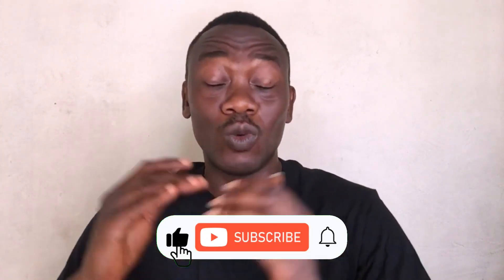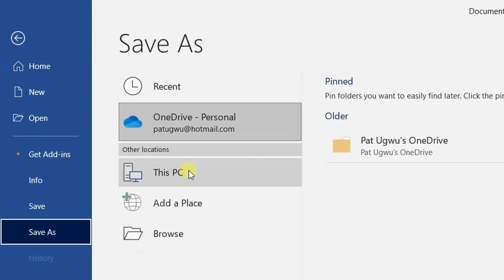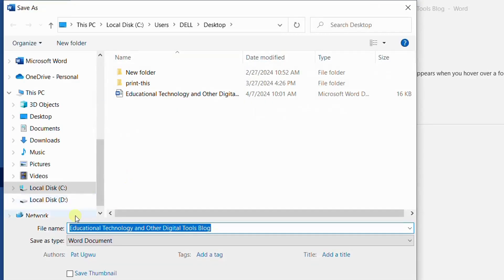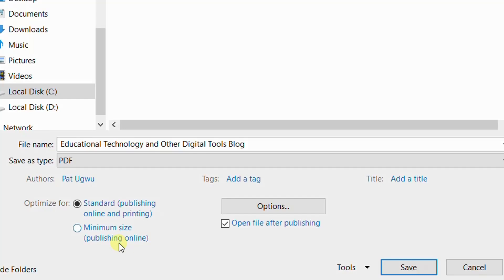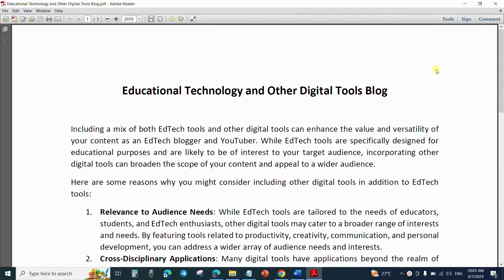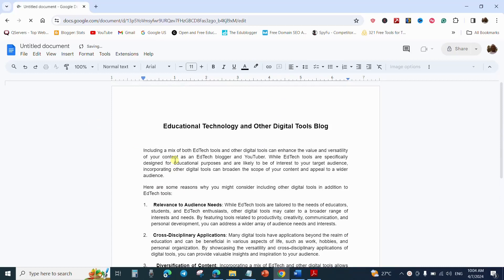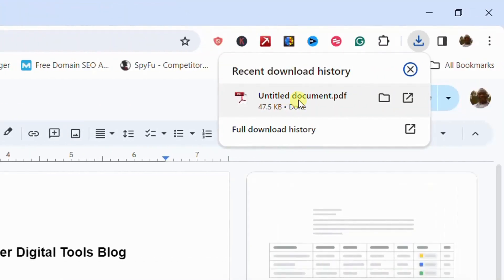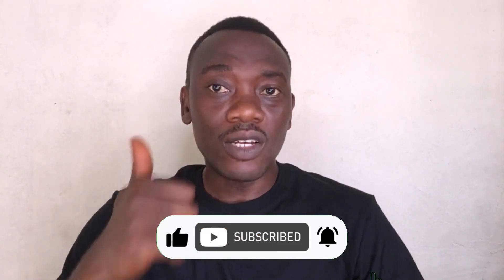How to Convert Word to PDF Without Losing Formatting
Learn how to effortlessly convert Word documents to PDF format without losing formatting in this quick tutorial! Whether you're a student, professional, or someone who frequently works with documents, preserving formatting is crucial. In this video, we'll show you simple methods to ensure your fonts, styles, images, and layout stay intact during the conversion process.

Don't let formatting woes slow you down – watch now and master the art of seamless Word to PDF conversion! In the video, we did the conversion with MS Word and also with Google Docs.